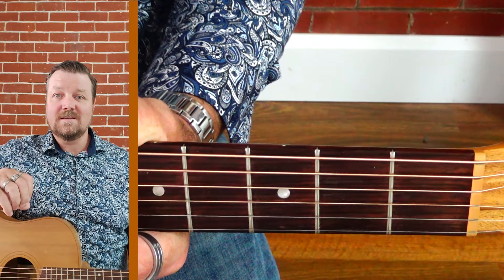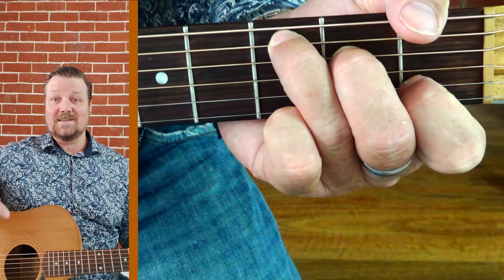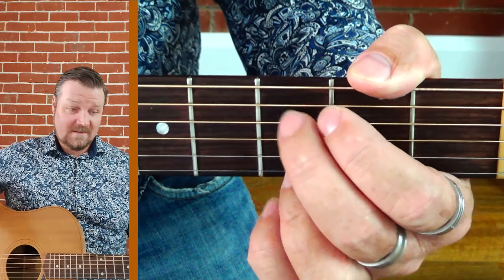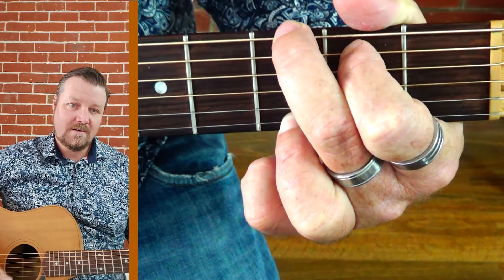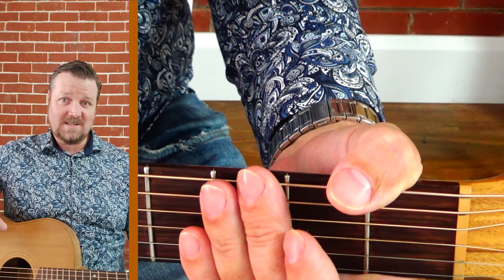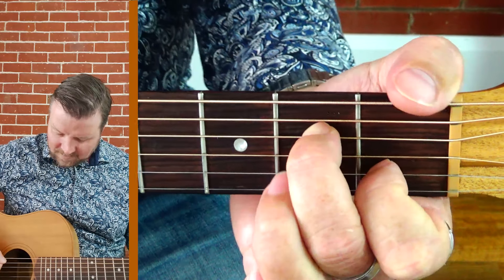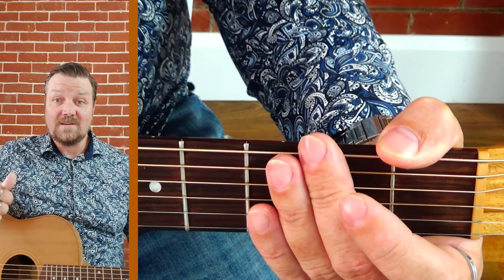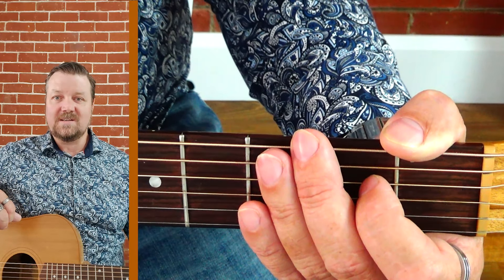7th chords Guitar Lesson - Level 3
These are the main chords you will use to add some character to your playing. There a few different types that can be used to get a specific sound that matches a scale. A 7th chord adds the 7th note of a scale in. So you can have minor 7ths, major 7ths and a third type which is a dominant chord - this has a major third and a flat 7th note. This is an essential lesson if you really want to learn guitar.